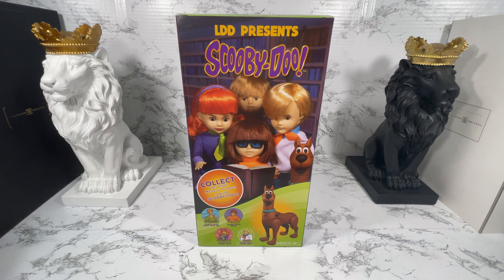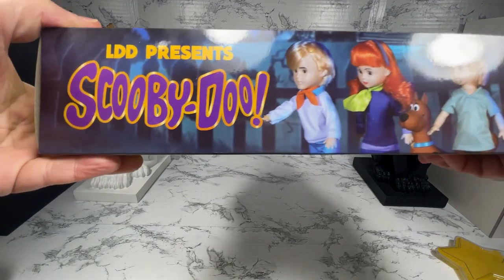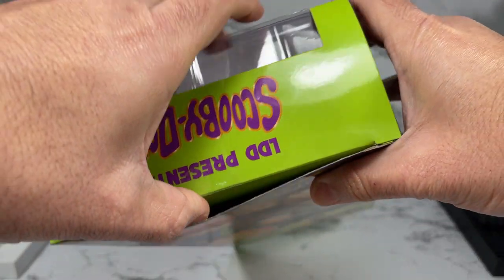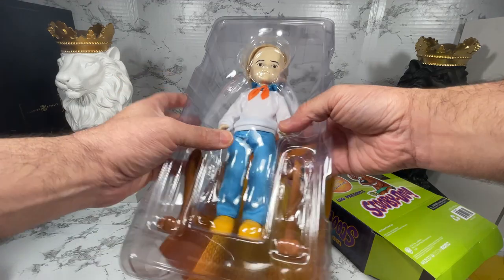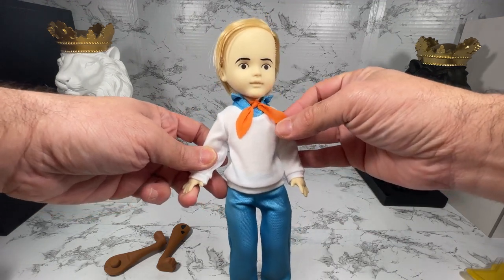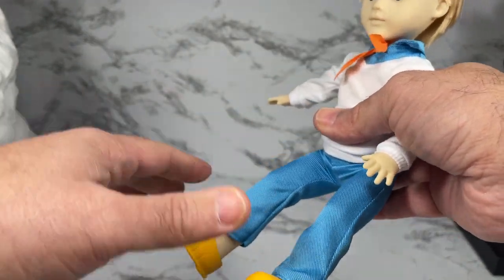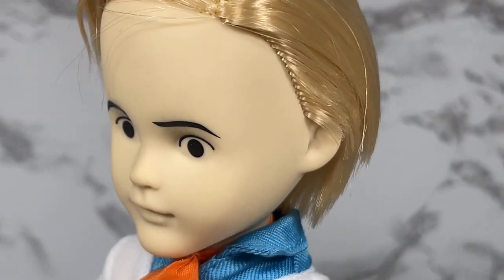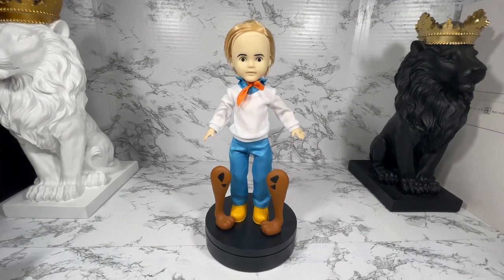LDD Presents: Scooby-Doo Mystery Inc. FRED Doll ( Scooby Doo Build-A-Figure ) Unboxing & Review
👑 Edmond's Collectible World 🌎: LDD Presents: Scooby-Doo Mystery Inc. FRED (Scooby-Doo Build-A-Figure) Unboxing & Review

In this video, I unbox and review Living Dead Dolls Presents: Scooby-Doo Mystery Inc. FRED (Scooby-Doo Build-A-Figure) by Mezco Toyz.  Each Mystery Inc doll came packaged with a part of Scooby Doo that can be joined together to build the team’s mascot.  I take a close 360 view of the clothing and doll's screening.

Fred - leader of the gang and driver of the Mystery Machine, Fred is known for setting traps to capture villains. Fred wears his signature orange ascot, a white sweater over a blue collared shirt, blue pants, and yellow shoes.

PRODUCT DETAILS
10 inches (25.4cm)
Made of plastic and fabric
Five points of articulation
Packaging Type: Window Box
Recommended Ages:15 and up